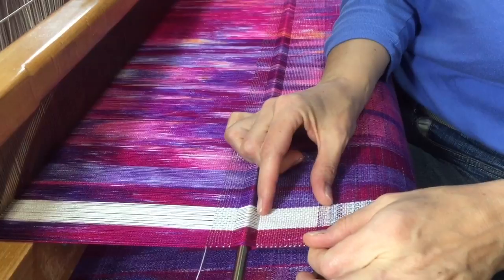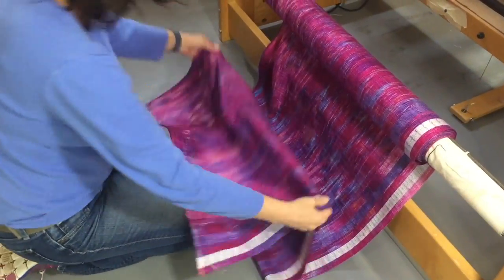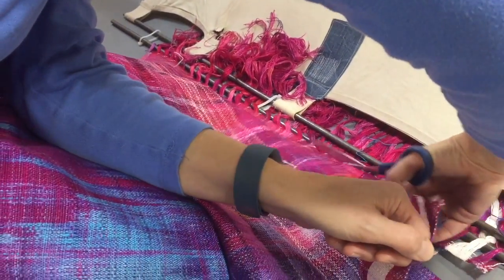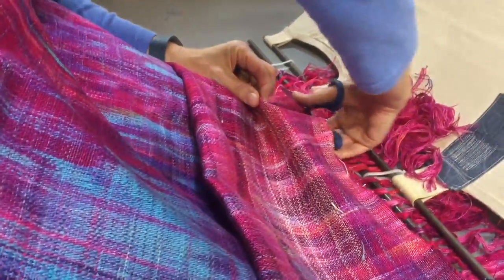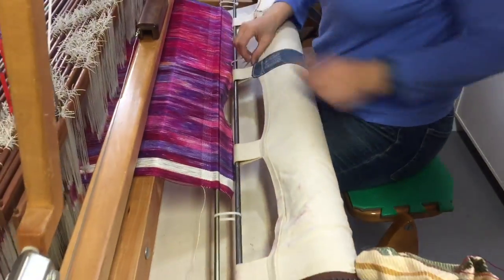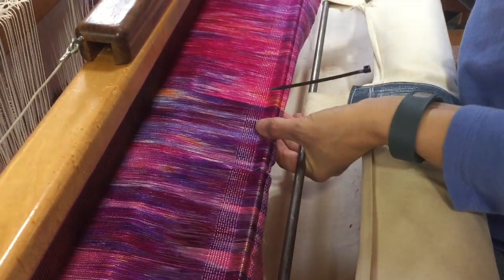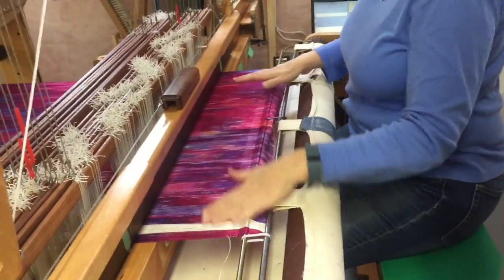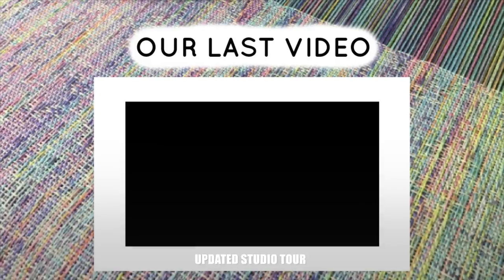CUTTING OFF BETWEEN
This week we show you how to easily cut off a project while in the middle of a warp.